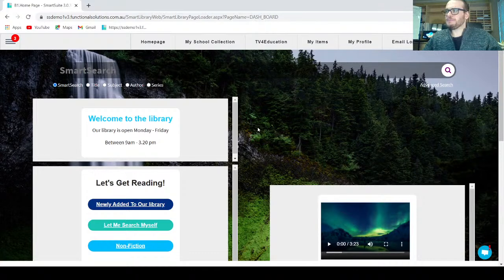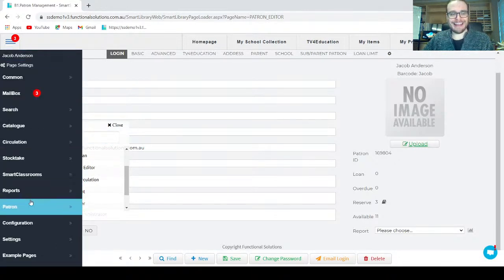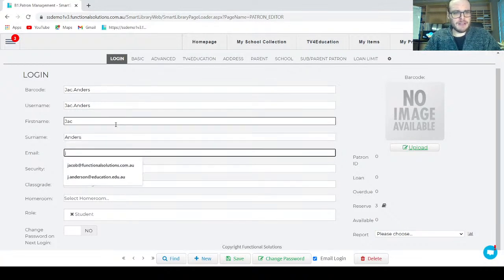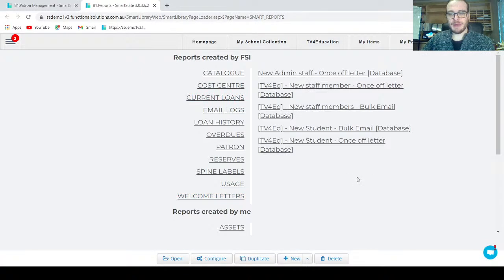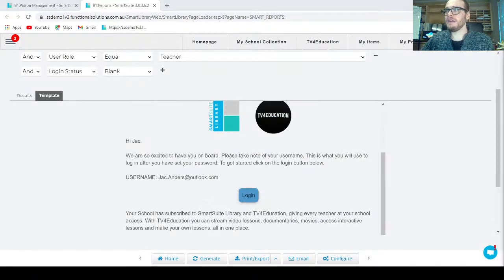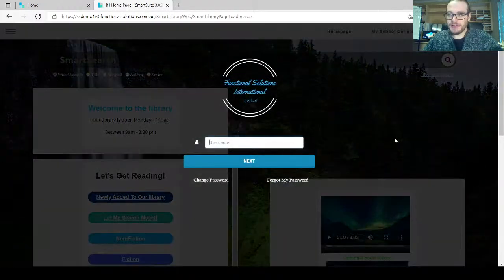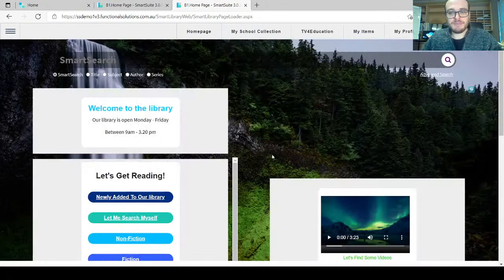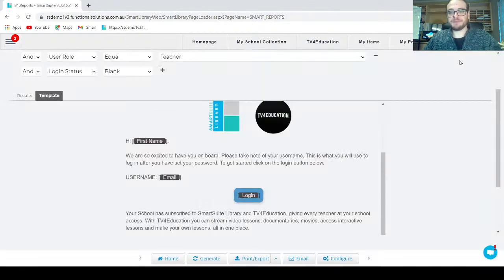SmartSuite Session - Patron Permissions and Setup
Learn how to set Patron Permissions and sent Welcome Letters!

Join our training technicians as we walk through the following features:

- Roles and how what they do
- Setting up a Staff member
- Sending out the welcome letter
- What it looks like and what the staff members needs to do once they get the email
- How forgot password works